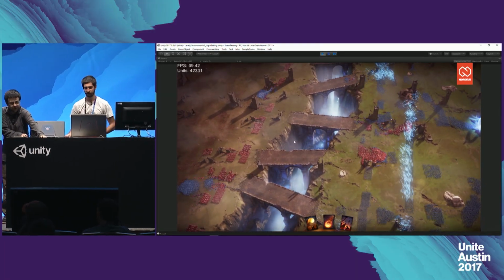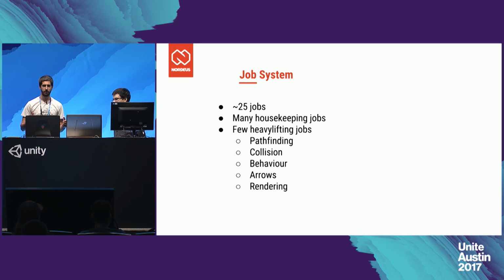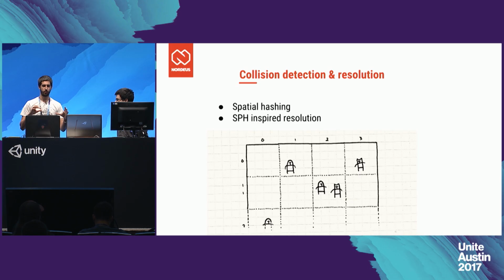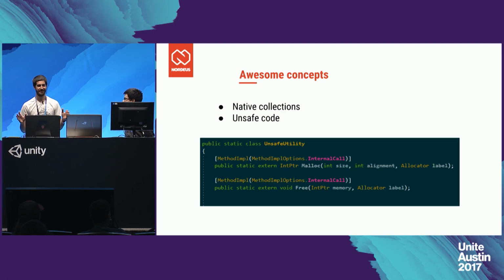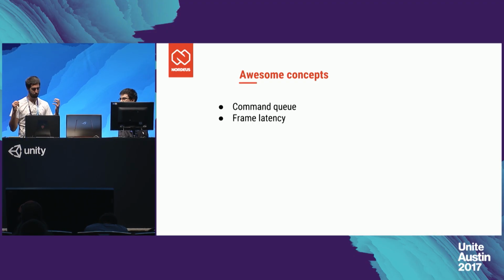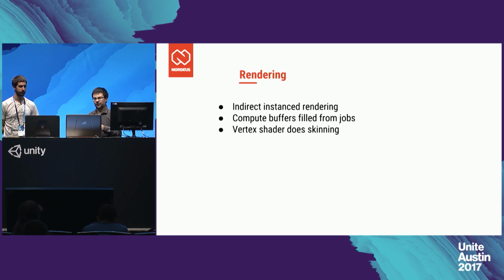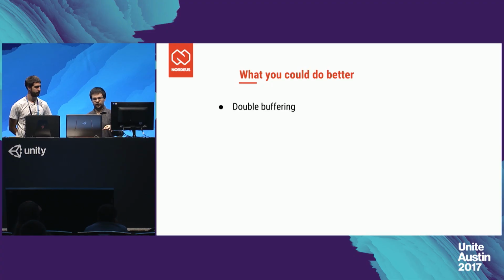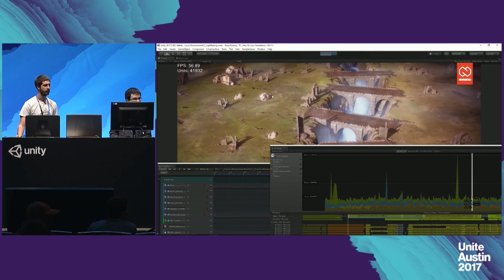Unite Austin 2017 - Massive Battle in the Spellsouls Universe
New and exciting technologies are coming to Unity in the form of Job System, C# Compute Compiler and a new Entity-Component System. Nordeus engineers provide a walkthrough of how they created the epic battle from the Unite Austin keynote and explore working with these new systems first hand.

Srdja Stetic-Kozic (Tech Lead, Nordeus),
Tomislav Rakic (Tech Lead, Nordeus)